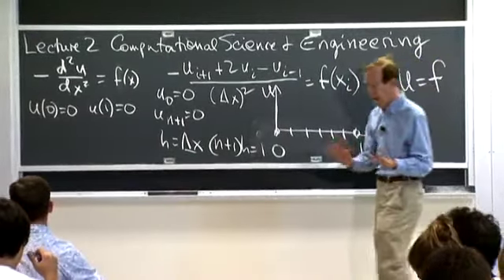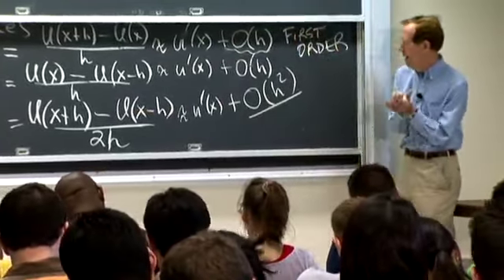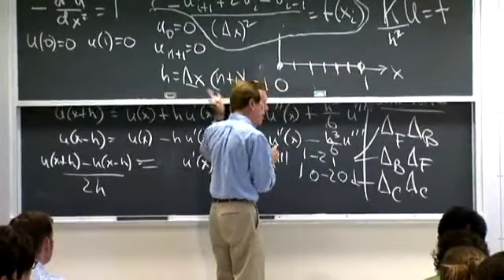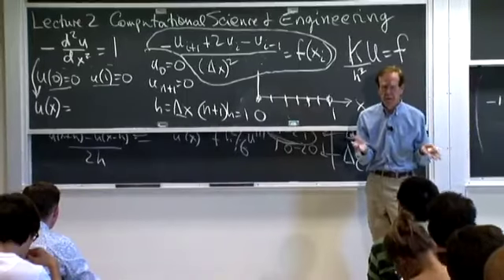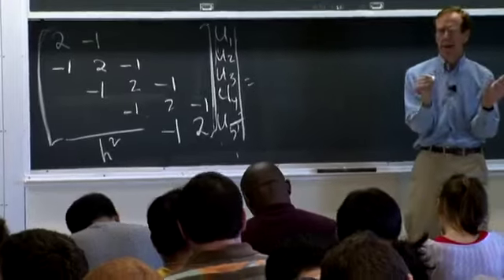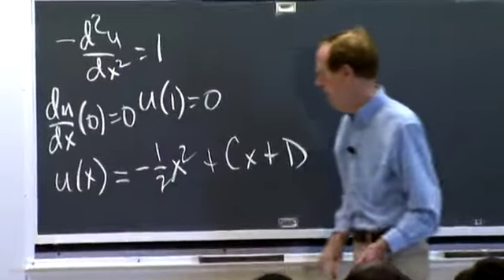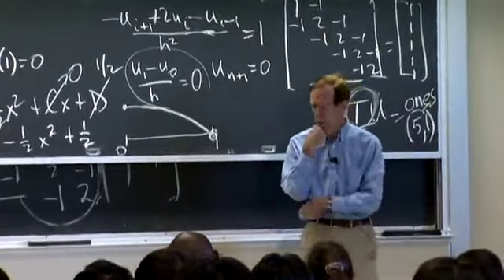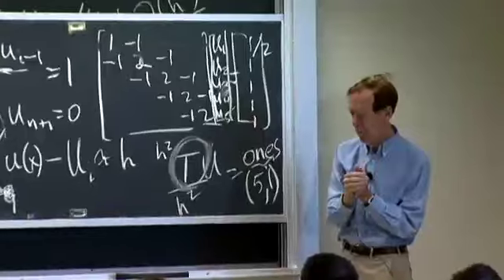Computational Science and Engineering I - MIT - Lec 02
Lecture 02: Differential Eqns and Difference Eqns

Instructor: Prof. Gilbert Strang